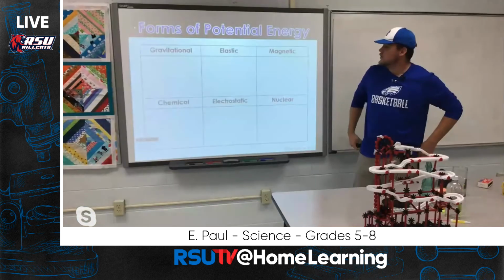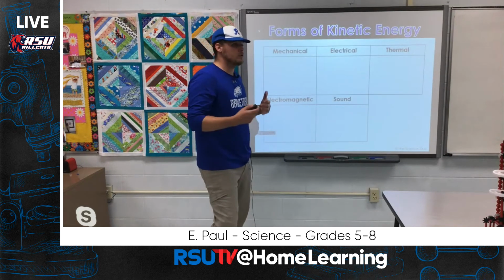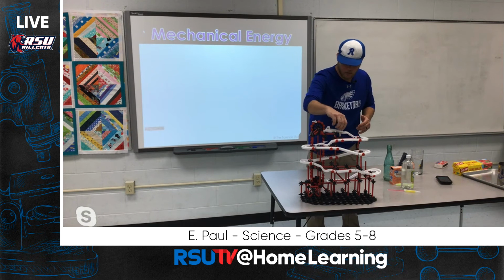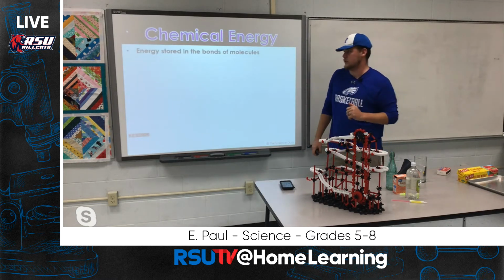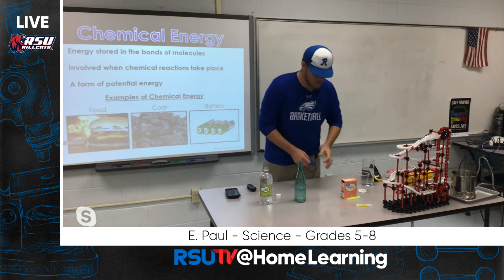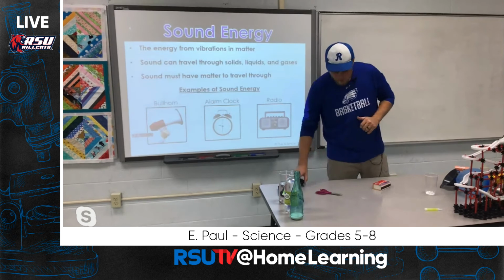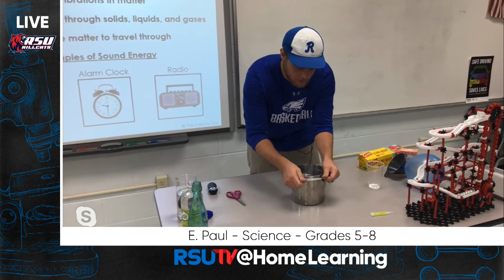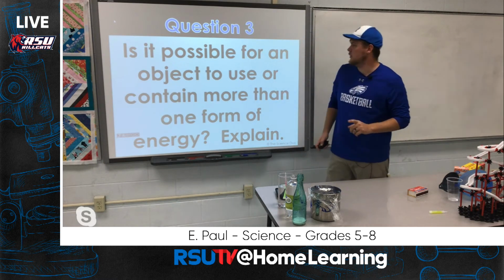E. Paul - Science - Grades 5-8 - RSU TV @HomeLearning April 28th